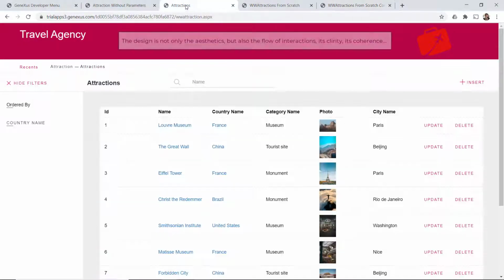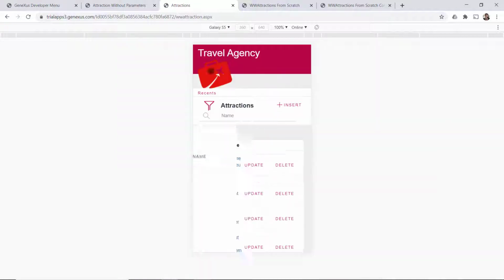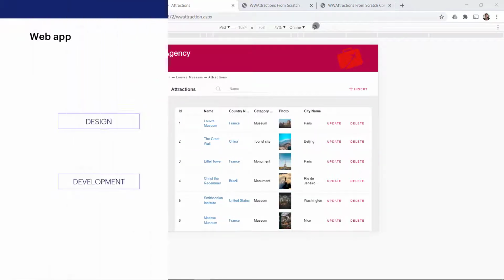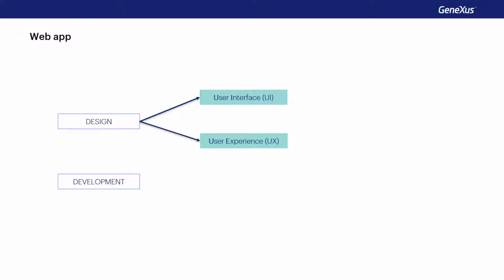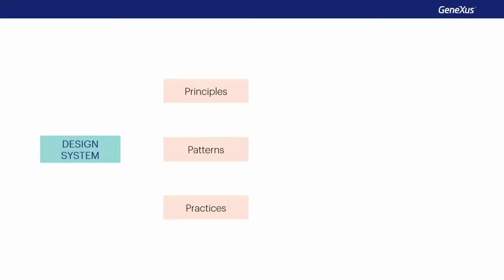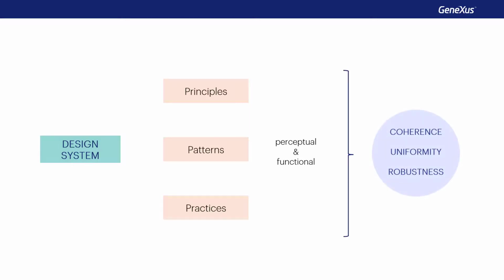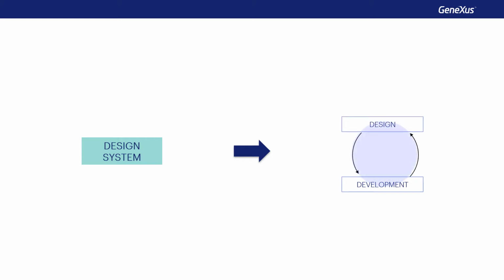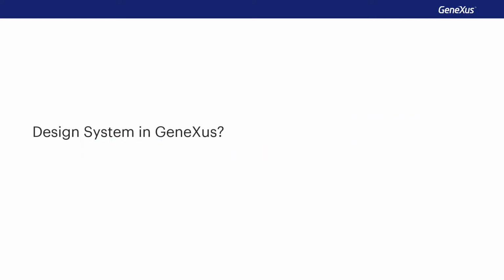Web screens focused on Back-office. Design System. Introduction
So far we had dealt with the logic of the application and we had not noticed the design and its impact on the user experience. We will introduce the general characteristics of a Design System and its importance.